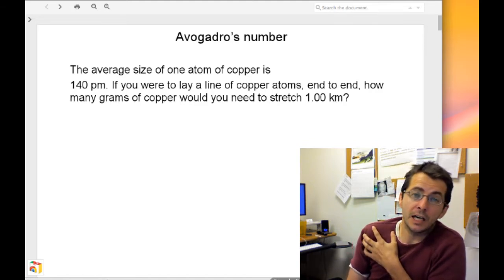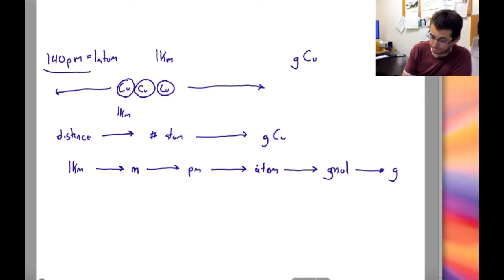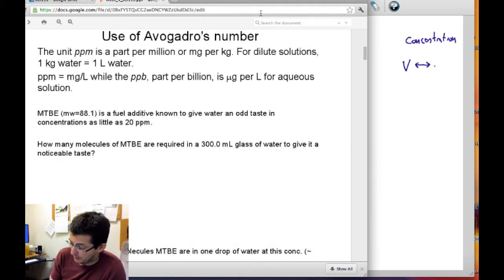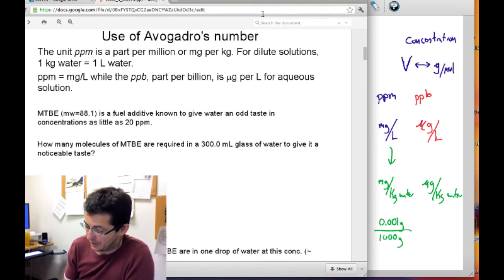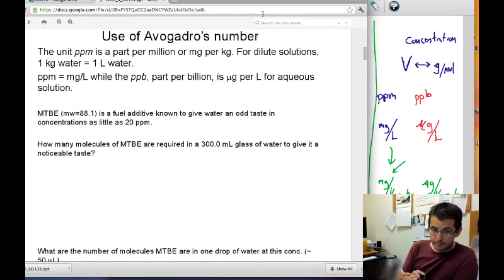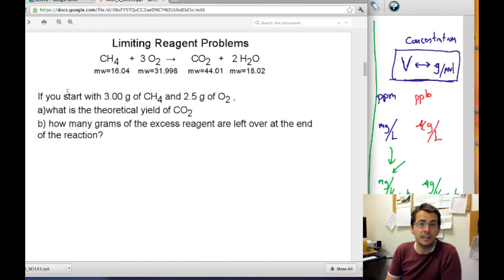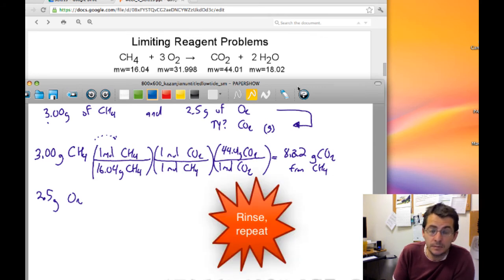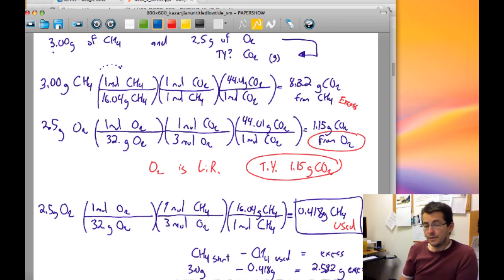SCI113 Chemistry Week4a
Review of limiting reagent, yield and Avogadro's number